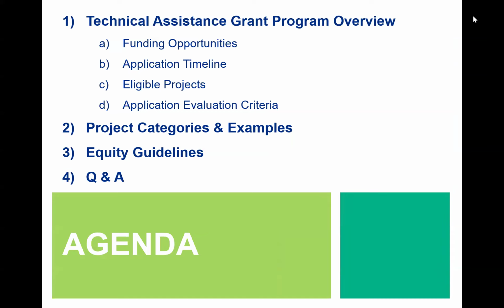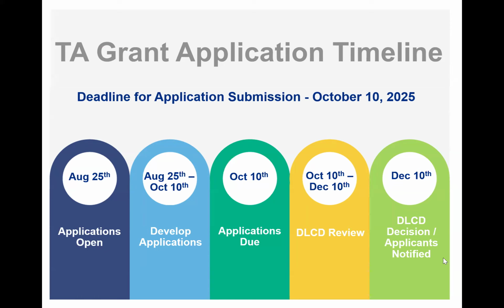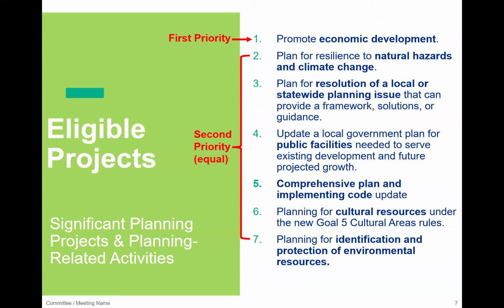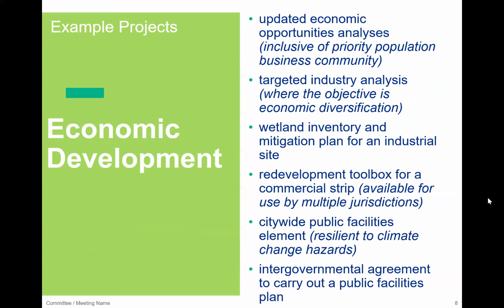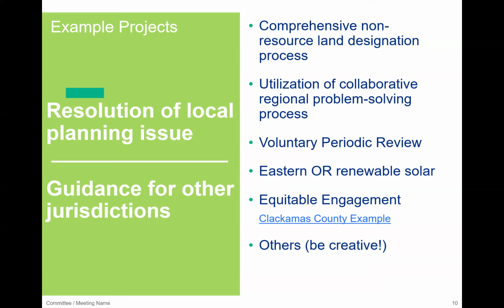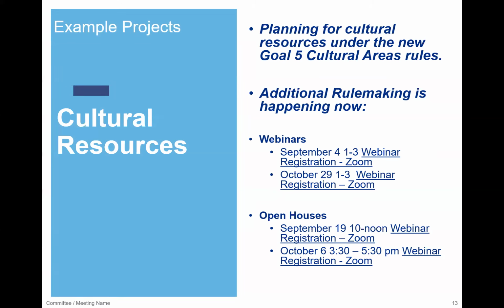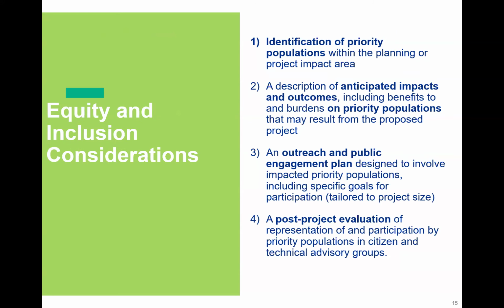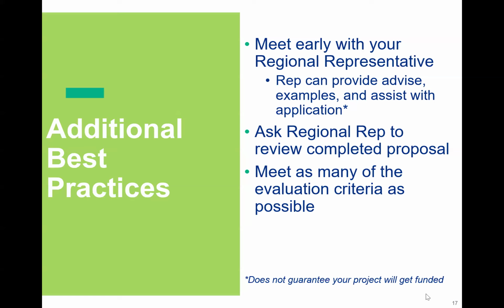DLCD Technical Assistance Grants Information Session, 2025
DLCD staff hosted this information session for potential applicants to learn more about the 2025 Technical Assistance (TA) Grants. TA Grants are competitive awards to local communities that fund projects to update a comprehensive plan, to update local land use ordinances, or other planning compliance projects. Applications are due October 10, 2025.